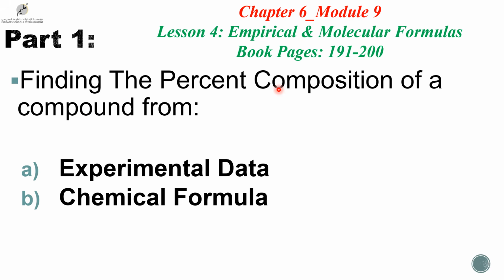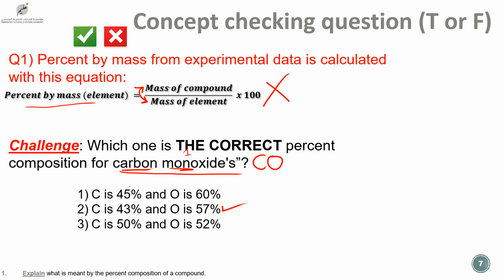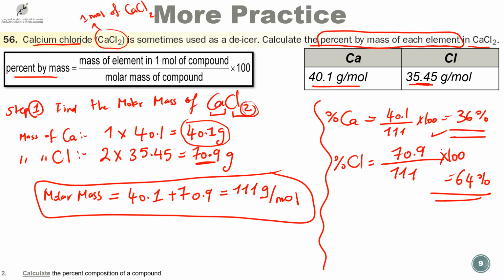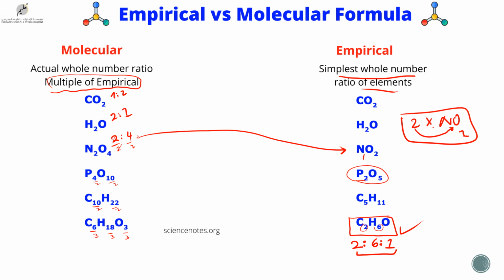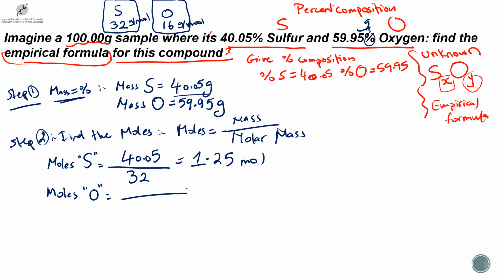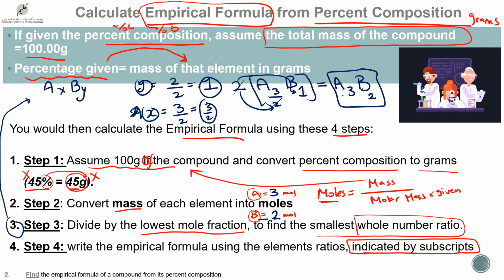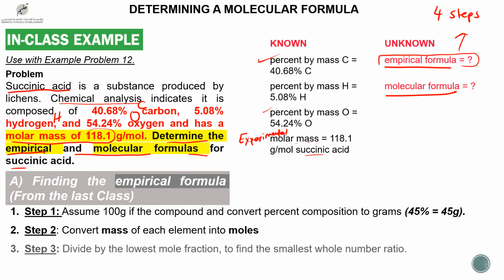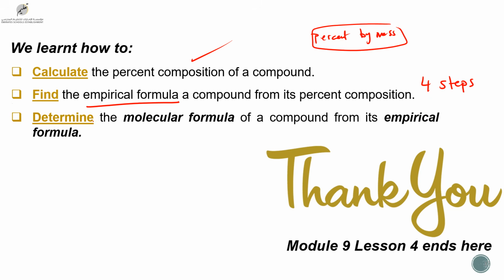The Mole| Lesson 4: Molecular & Empirical Formulas